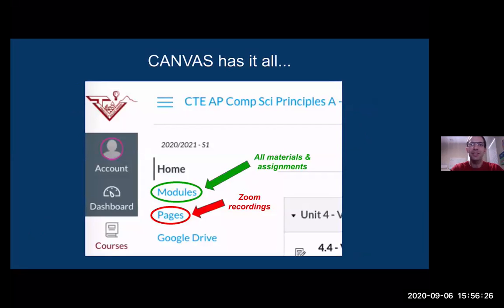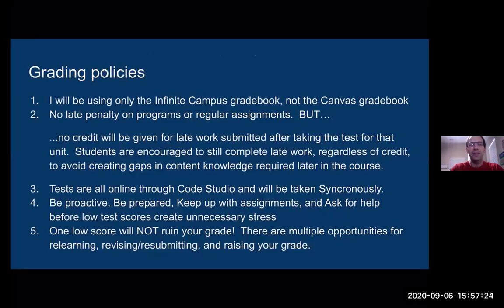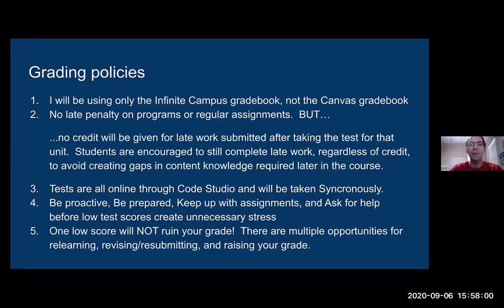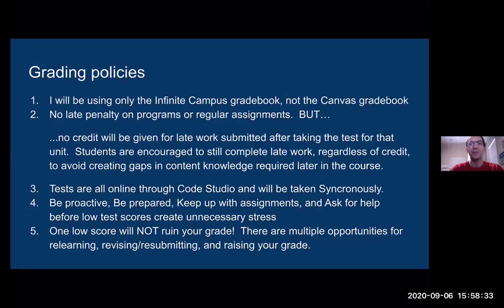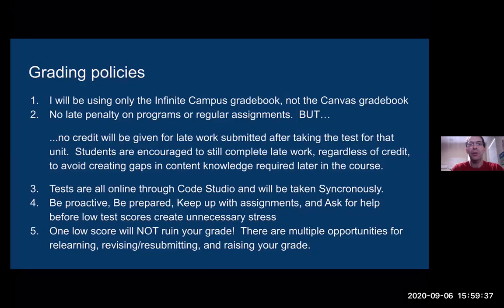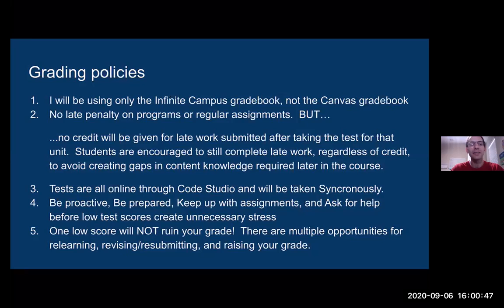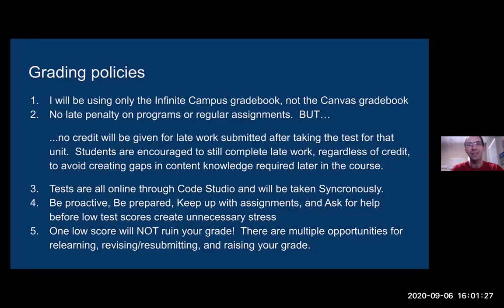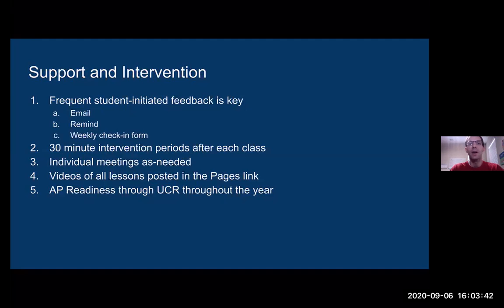BTSN Slowbe CTE AP CSP